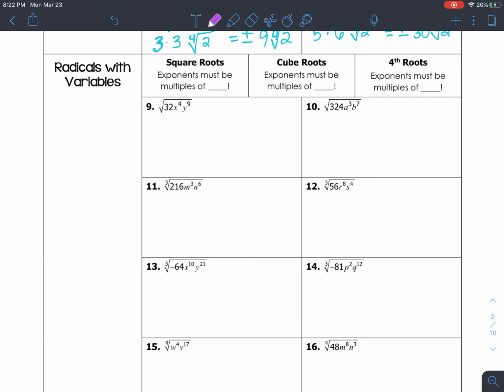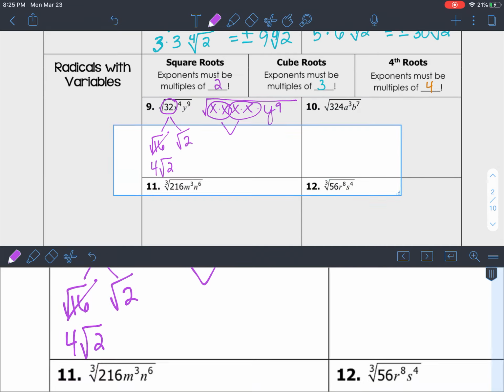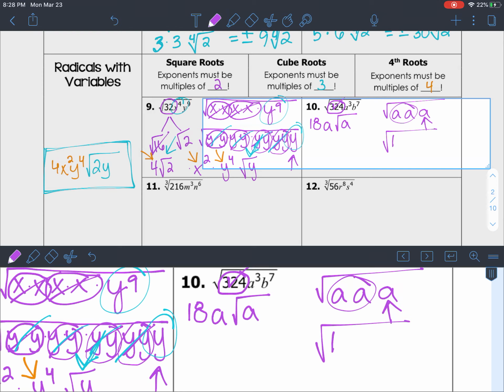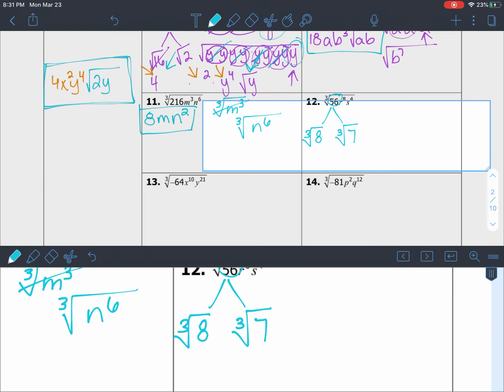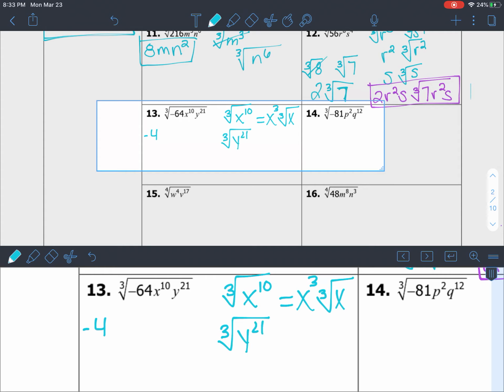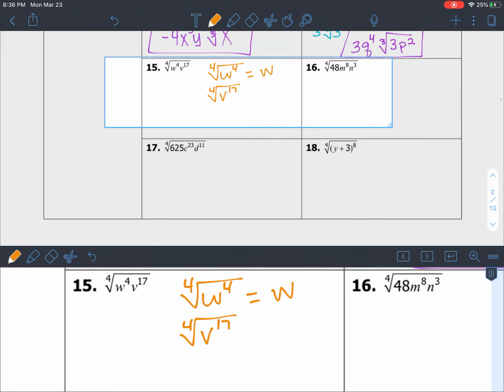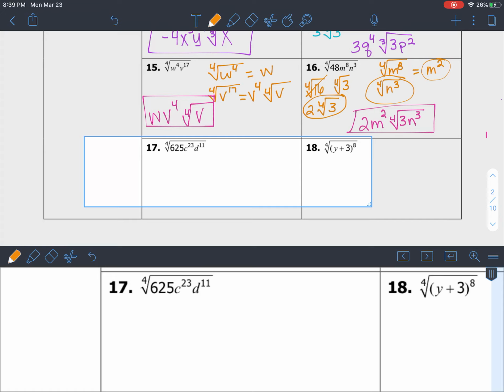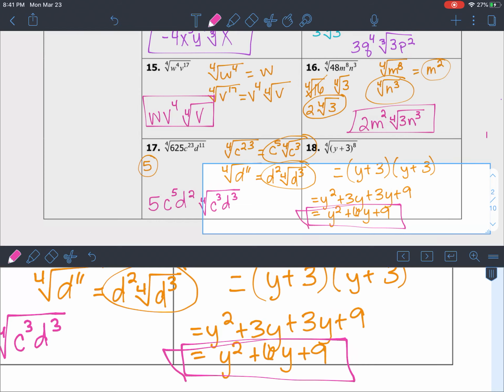Simplifying radicals part 2